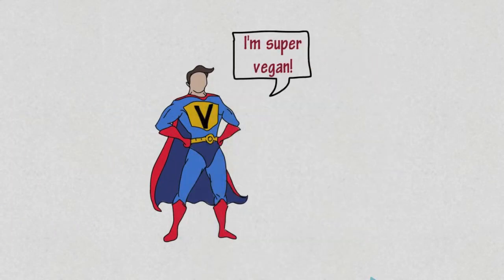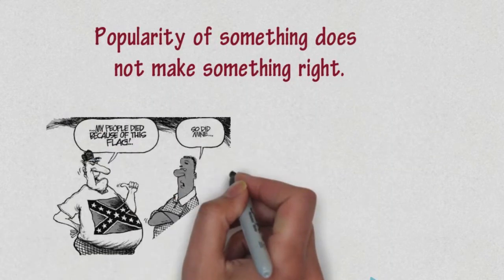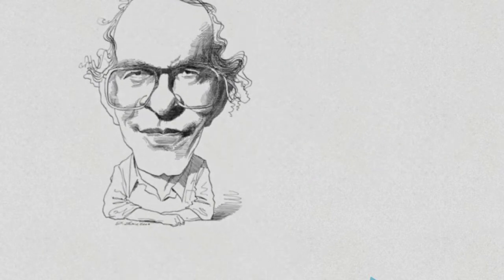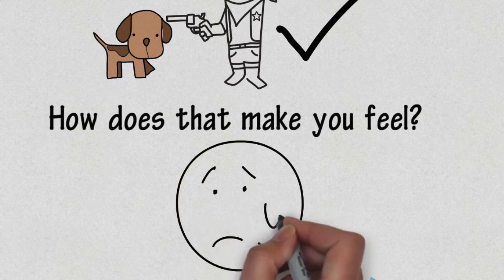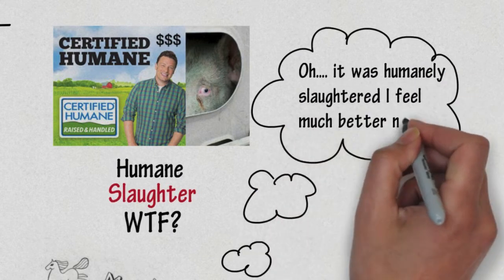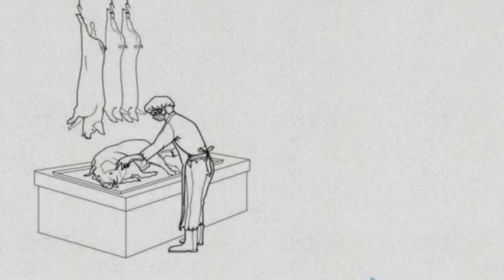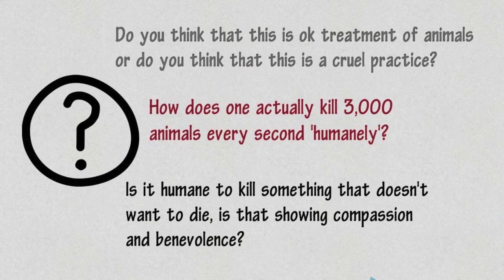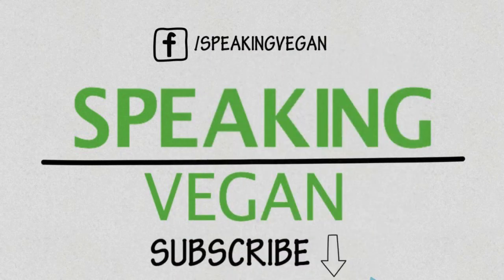Are vegans morally superior? SPEAKING VEGAN #005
Have you ever wondered why people always jump to the conclusion that you think that you are morally superior because you are vegan. Well I look at the question of whether or not vegans are morally superior.

Speaking Vegan - A practical guide to talking about veganism.

Full Transcript:
Looking to understand why people hate vegans or possibly understand why you hate on vegans, well this video takes a look at the notion of vegan hate.

Speaking Vegan

It is amazing how people really do actively hate vegans, I’m not surprised to be honest, I used to be a vegan hater myself. I was the type of guy that ate a steak with a side of sausage and thought, why are these people ruining my meat eating blis. Can’t they just let me have my steak!  NO!

But it is by far the best decision I have made in life and whilst I was a vegan hater I now think of how bizarre it is, that vegans are hated on so much. I mean, avoiding the severed body parts of animals is so extreme, right? But hindsight bias is an amazing thing, I’ll talk about that another time.

When I first decided veganism was for me, I was kind of hostile, I acted rather emotionally rather than being a thoughtful rational influencer. Is that even possible? Now that the dust has settled, I rarely actively bring it up in conversation with non-vegans. I wait for when it is a relevant topic, then I will open up about it, but I always allow for the discussion to naturally evolve. I like to think of it as a reactive model of topical discussion. As soon as you get that ‘why’ question, you’ve been given permission to discuss.

Vegans only make up around 2-3% of the population and as a minority of society, it is still one of the few minorities that it still acceptable to hate on. But let’s not be victims friends, embrace the hate. But you’re probably wondering why all the hate?

I think it is as simple at looking at Freud’s notion of defense mechanisms.

Which are psychological strategies brought into play by the unconscious mind[4] to manipulate, deny, or distort reality in order to defend against feelings of anxiety and unacceptable impulses to maintain one’s self schema.

There is absolutely no doubt that people want to be good or be seen as good. So when a vegan even mentions why ‘the reasons why they have chosen’ veganism,  it then creates this conflict of reality and feeling. That someone out there may think that their actions are bad, that they are accountable for the exploitation and horrendous treatment of animals. Thus the defense mechanisms are thrusted up in an effort in essence to disassociate and deflect the realities of their complicit actions.

The realities of animals being killed for food and the acceptance of it as a social norm is one that is conflicted so heavily by the vegan movement.  The world has dramatically changed and people are just so much more informed and actively make decisions that allow their actions to align with their values and to me that is simply the heart of what veganism is. Being ethically and intellectually honest with yourself. I believe they call that integrity.

We are all human and nobody wants to think that they are unethical or immoral. So when this reality is brought up by vegans, the human ego of non-vegans will get ready for battle and protect the notion of one-self and react with defense mechanisms. We all know that the all mighty argument and the poster boy for meat eating is Bacon, it is the meat eaters equivalent of the bible. Look sir I have bacon. Case closed.

So the next time someone throws out a defense mechanism like:

Meat is murder, tasty tasty murder.
Bacon though.
I’m gonna eat double the amount of meat because of you.

Just sit back, don’t get offended and realise that this person is dealing with their own internal conflict and their attempts to get a rise out of you is purely to deflect their own sense of guilt. Just look at how juvenile and psychotic most of these statements are? Just remember why you are vegan and that above all you have integrity, you remain true to your values. Unlike those who deflect the realities they accept willingly knowing that sentient beings are killed purely for their taste buds and that folks, is why people hate vegans.